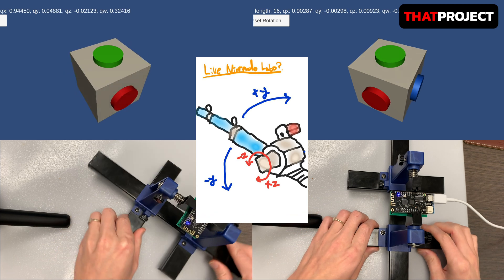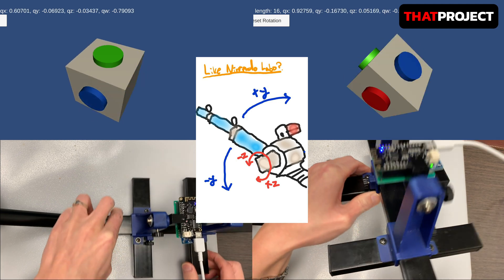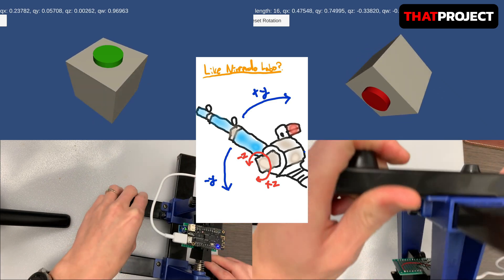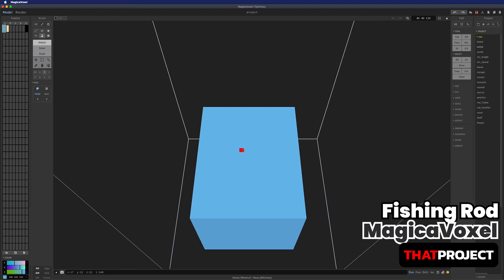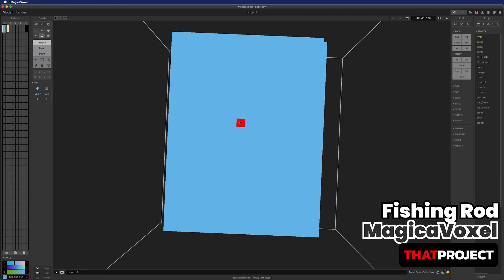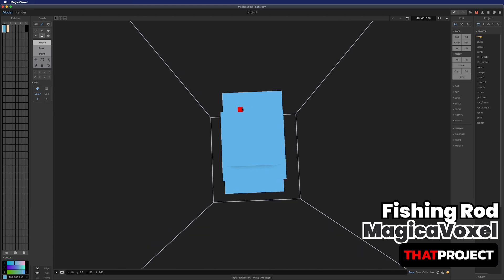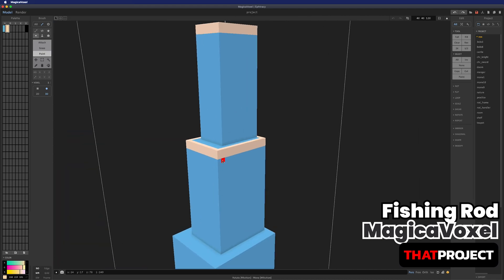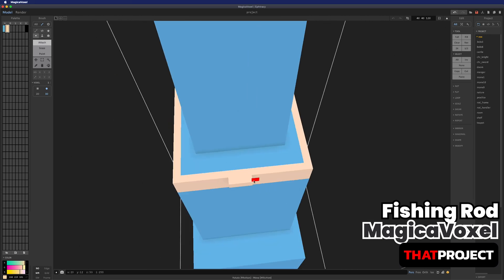Unity | Make Own Fishing Rod For Game Asset (ft. MagicaVoxel)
In this project, I'll show you how I made the fishing rod which is made for the game.